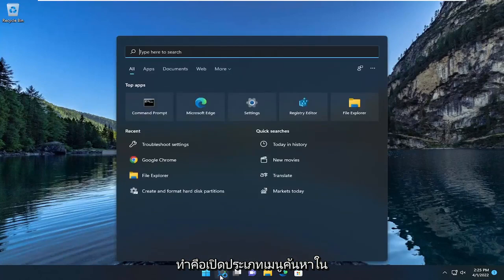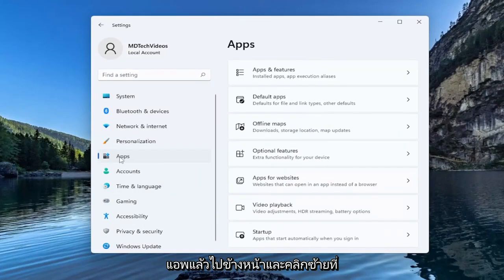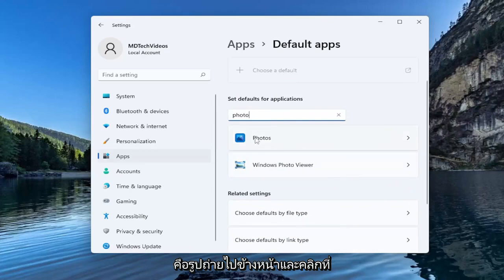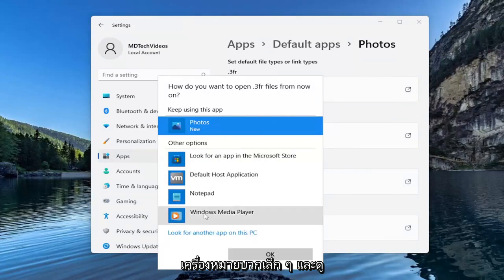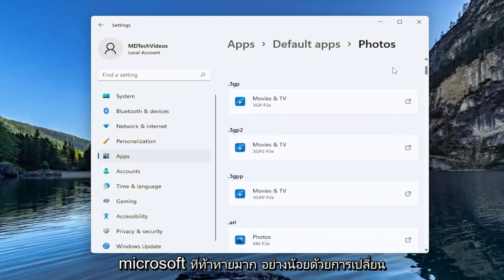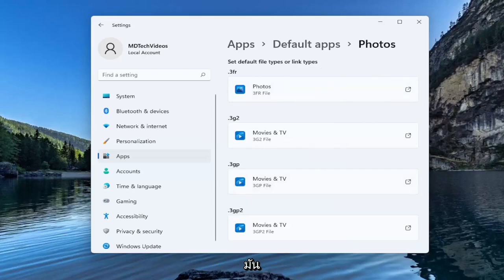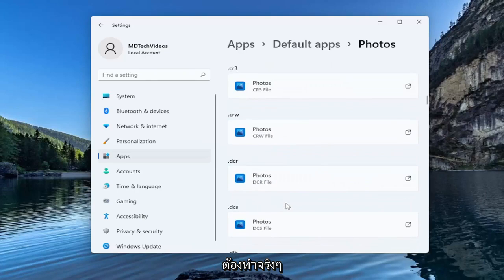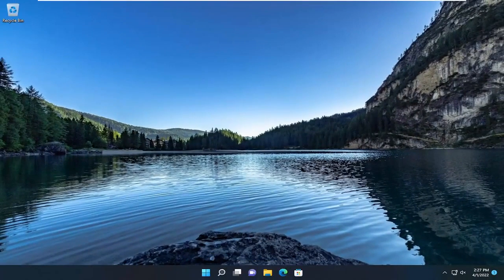วิธีการเปลี่ยนโปรแกรมดูรูปภาพเริ่มต้นใน Windows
วิธีเปลี่ยน Default Photo Viewer ใน Windows 11 [บทช่วยสอน]

หากคุณโหยหาวันธรรมดาๆ ของ Windows Photo Viewer เราจะแสดงวิธีนำ Windows 11 กลับมาใช้อีกครั้ง

เปลี่ยนโปรแกรมดูภาพถ่ายเริ่มต้น windows 10
เปลี่ยนโปรแกรมดูภาพถ่ายเริ่มต้น windows 11
ตั้งค่าโปรแกรมดูภาพถ่ายเริ่มต้น windows 10
วิธีเปลี่ยนโปรแกรมดูรูปภาพเริ่มต้นใน windows 10
วิธีเปลี่ยนโปรแกรมดูรูปภาพเริ่มต้นใน windows 7
วิธีเปลี่ยนโปรแกรมดูรูปภาพเริ่มต้น windows 10

หากคุณอัปเกรดพีซีที่ใช้ Windows 7 หรือ 8.1 เป็น Windows 11 Windows Photo Viewer จะพร้อมใช้งานและคุณสามารถตั้งค่าเป็นโปรแกรมดูภาพถ่ายเริ่มต้นได้หากต้องการ อย่างไรก็ตาม หากคุณทำการติดตั้ง Windows 10 ใหม่ทั้งหมด—หรือซื้อพีซีที่มี Windows 11 อยู่แล้ว คุณจะไม่สามารถเข้าถึง Photo Viewer ได้เลย สิ่งที่น่าสนใจคือ Photo Viewer ยังคงอยู่ มันถูกซ่อนไว้และคุณจะต้องทำการแก้ไข Registry สองครั้งเพื่อให้ปรากฏขึ้น หลังจากทำเช่นนั้นแล้ว คุณจะสามารถตั้งค่าเป็นโปรแกรมดูรูปภาพเริ่มต้นได้

คุณอาจต้องเปลี่ยนโปรแกรมเริ่มต้นที่เกี่ยวข้องกับโปรโตคอลและนามสกุลไฟล์บางอย่าง พวกเราส่วนใหญ่จบลงด้วยการเปลี่ยนโปรแกรมดูรูปภาพ เบราว์เซอร์ ฯลฯ เริ่มต้นเป็นโปรแกรมอื่นที่เราเลือก หากคุณเป็นหนึ่งในนั้น โพสต์นี้จะแสดงวิธีเปลี่ยน Photo Viewer เริ่มต้นใน Windows 11/10